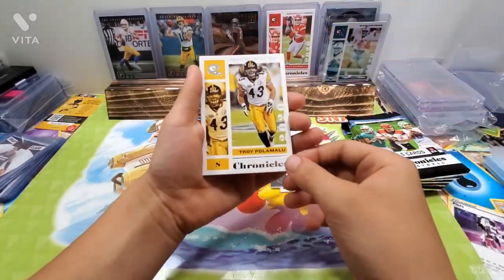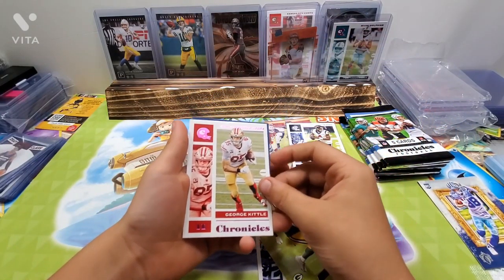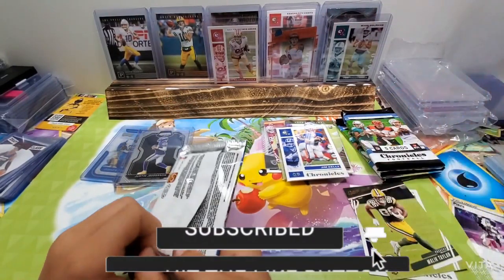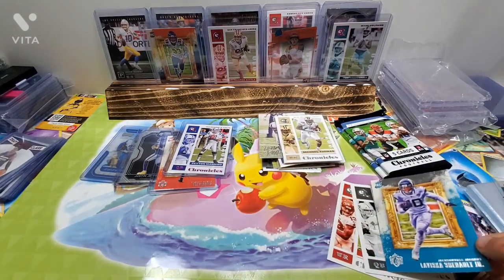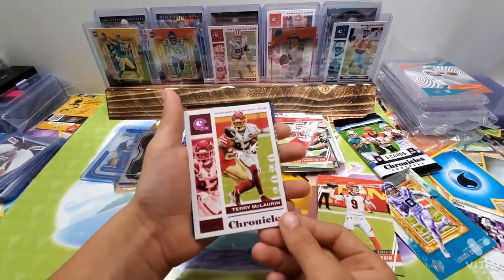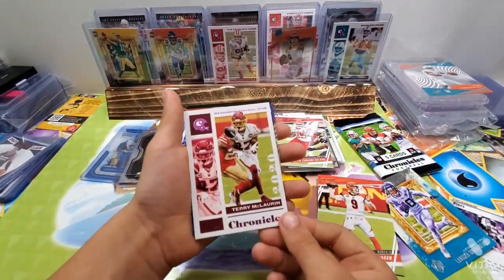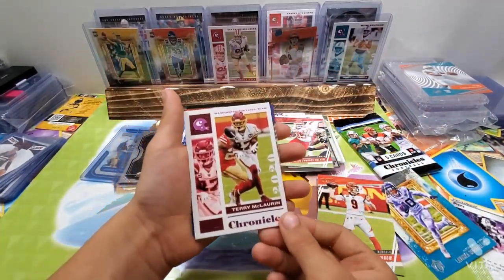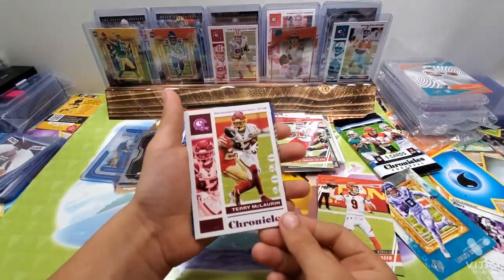🔥Chronicles Football: Tua, Burrows, Herbert🔥